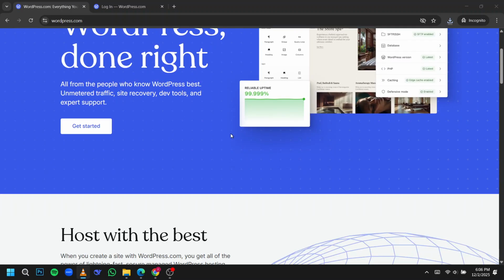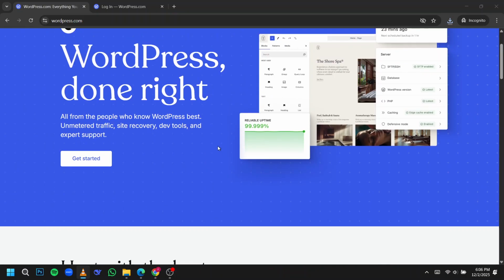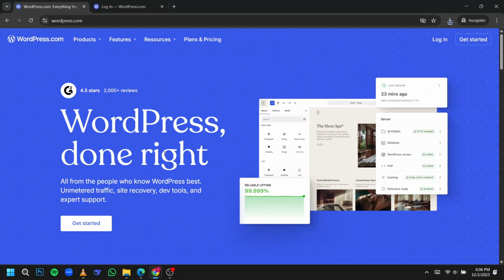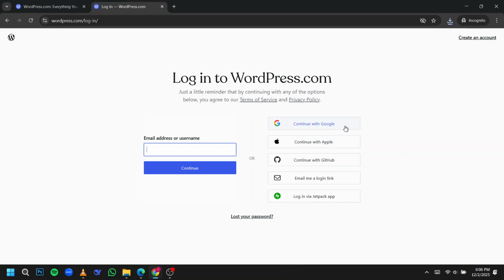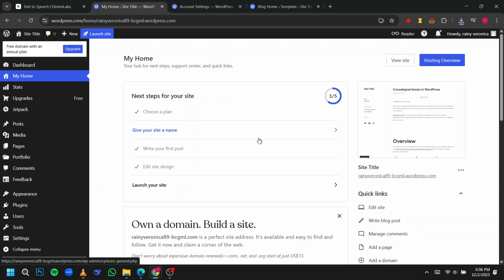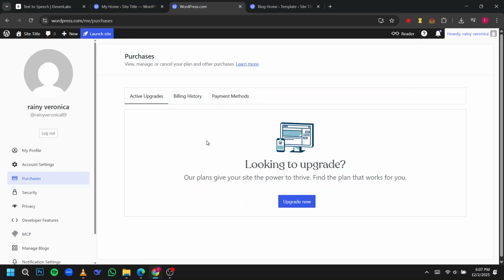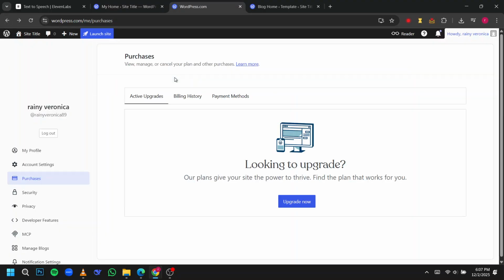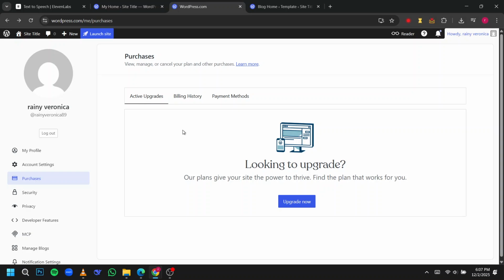How to Manage Plans and Domains on Wordpress. com -2026 (EASY FIX TIPS)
How to Manage Plans and Domains on Wordpress. com
In this video, you will learn How to Manage Plans and Domains on WordPress.com easily and step-by-step. We cover how to upgrade or change your WordPress plan, manage domain settings, connect custom domains, and organize your website efficiently. Whether you want to switch plans, renew domains, or handle WordPress.com account settings, this tutorial will guide you through everything.